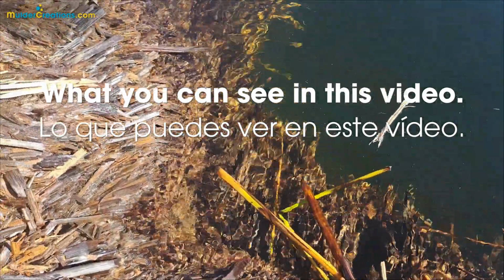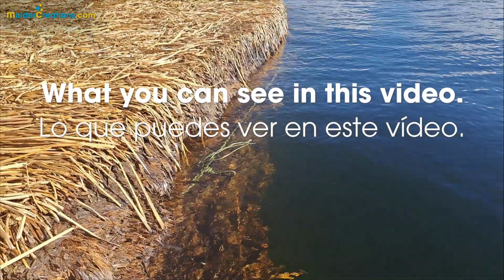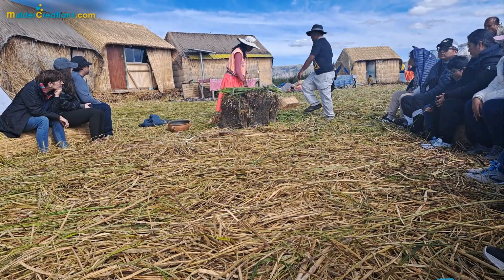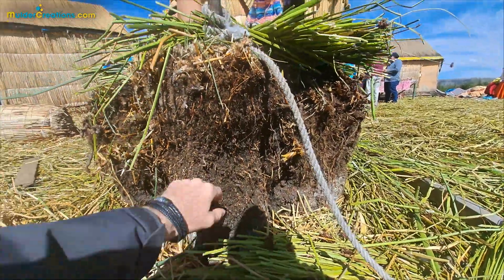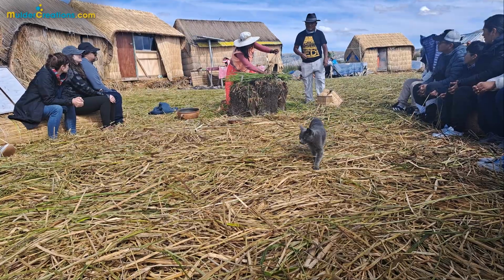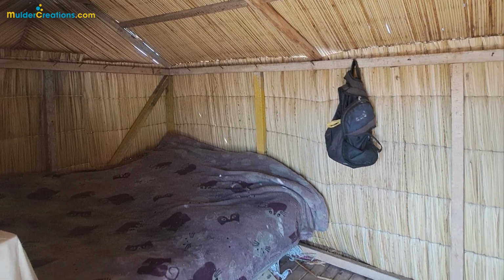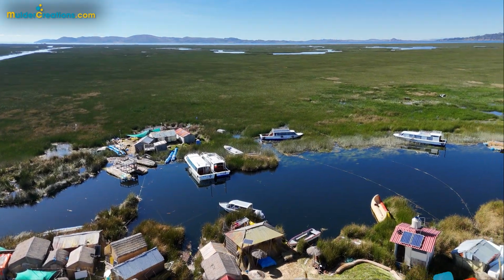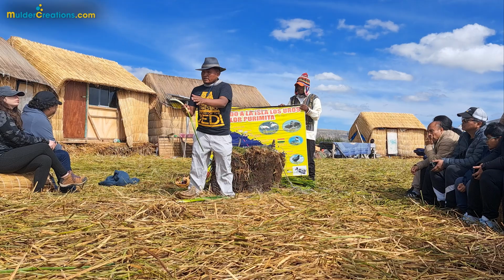[1/2] Titicaca: Living on Reeds | Viviendo en juncos – Isla Flotante Uros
📽  English
Step into the daily life of the Uros people, who live on floating reed islands.
This full video combines stunning drone shots with intimate moments.
Learn how they cook, sleep, and thrive surrounded by water.
Discover how they maintain their islands and pass on their traditions.
A rare look into a community that lives in harmony with nature.

📽 Español
Entra en la vida diaria del pueblo Uros, que vive en islas flotantes de juncos.
Este video completo combina tomas aéreas con momentos íntimos.
Aprende cómo cocinan, duermen y sobreviven rodeados de agua.
Descubre cómo mantienen sus islas y transmiten sus tradiciones.
Una mirada única a una comunidad que vive en armonía con la naturaleza.

📽 You will see, Pisac (Mini Machu Picchu) including beautiful drone videos. / Verás, Pisac (Mini Machu Picchu) incluyendo hermosos videos tomados con drones.

📽 If you want a nice laugh ;) For my Spanish lessons, I have to practice pronunciation, and a good way to do that is by singing songs. But I have to practice a little bit more.
Si quieres reírte un rato ;) Para mis clases de español, tengo que practicar la pronunciación, y una buena manera de hacerlo es cantando canciones. Pero tengo que practicar un poco más.

📽 I tell you what you can see on my channel and what i did. / Os cuento lo que podéis ver en mi canal y lo que hice.

I sold my house, quit my job and I am divorced. And now I follow my heart to travel through ALL the countries of South America and to make a living from the photos and art that I make.

In addition, I will be a millionaire within 6 years.

I will document all this all.

Come with me on the amazing adventure.

Vendí mi casa, dejé mi trabajo y me divorcié. Ahora sigo mi corazón para viajar por todos los países de Sudamérica y vivir de las fotos y el arte que hago.

Además, seré millonario en 6 años.

Documentaré todo esto.

Acompáñame en esta increíble aventura.

aventuras de viajes al extranjero vlogs de viajes en solitario por el mundo vlogs de viajes exóticos vlogs de viajes globales los mejores lugares para visitar
travel abroad adventures solo world travel vlogs exotic travel vlogs global travel vlogs best places to go

Songs that I used and who made it.